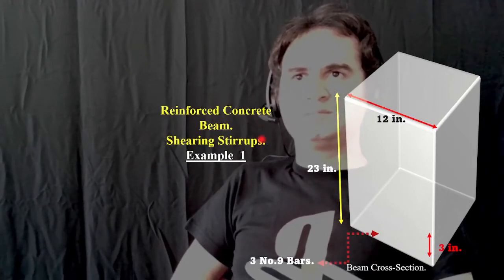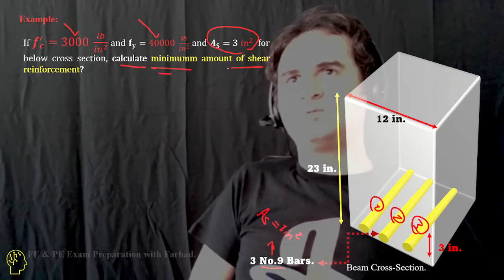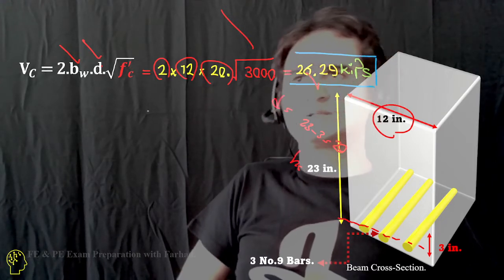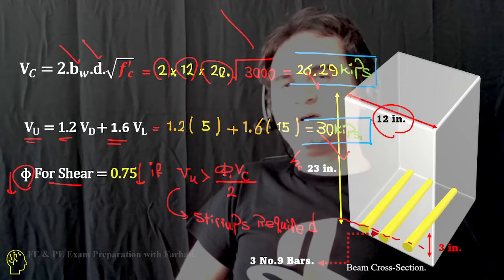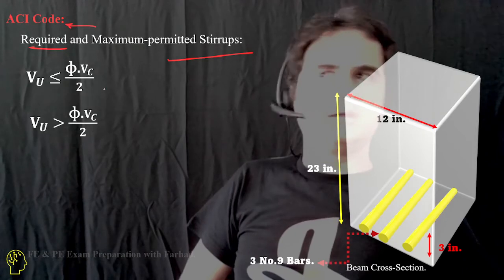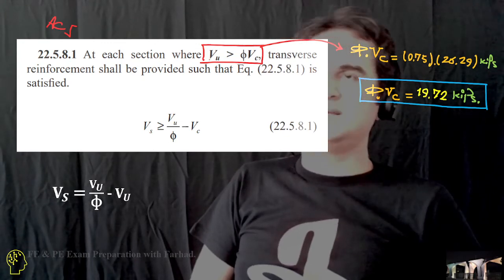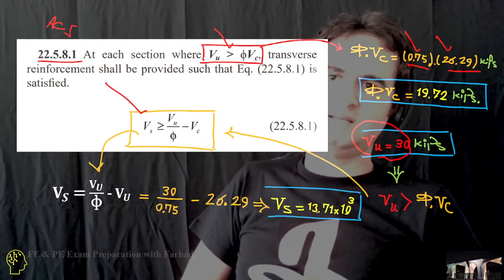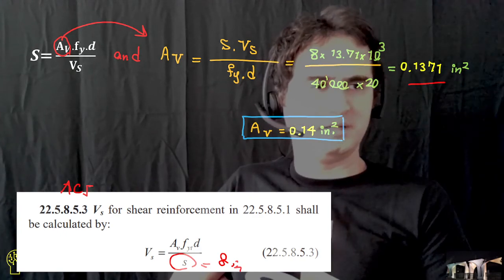Concrete_05 Shearing Stirrups.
Concrete Structure Design.
Shearing Stirrups.